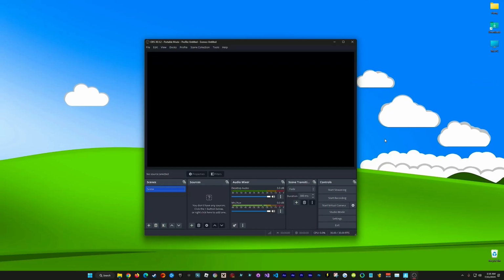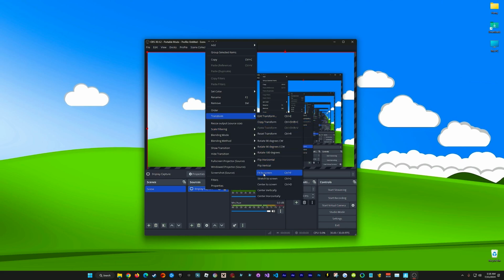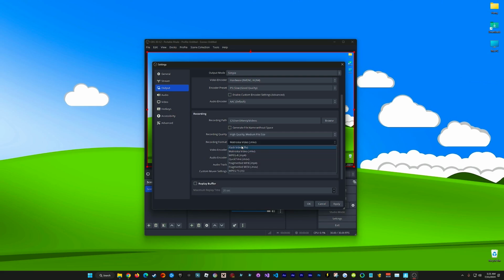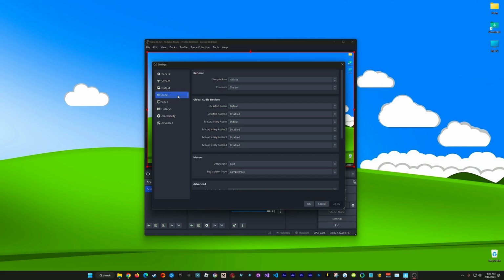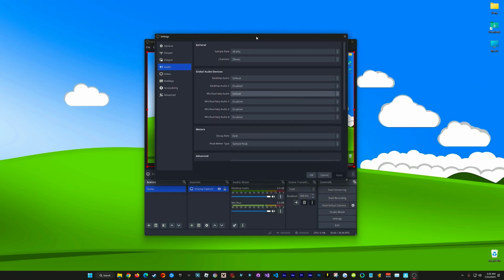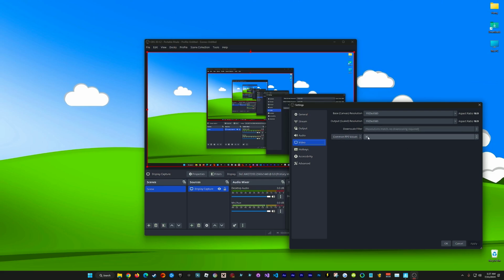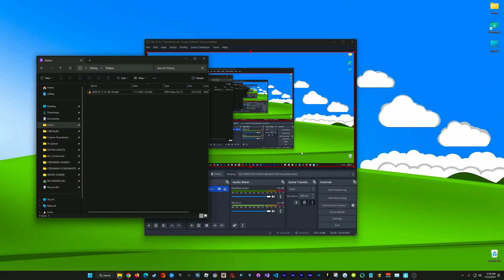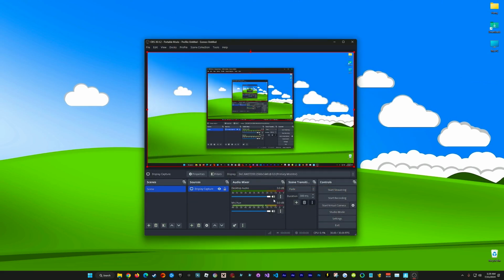Easiest Way to Record Your Screen (5 Minute Tutorial)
In this video, I walk you through the basics of using OBS (Open Broadcaster Software) to record your desktop on Windows, Mac OS, or Linux.

This video includes: obs,open broadcaster software,how to,tutorial,screen record,screen recorder,free screen recorder,how to record screen,record desktop,record gameplay,record computer,record laptop,record windows,record mac os,record linux